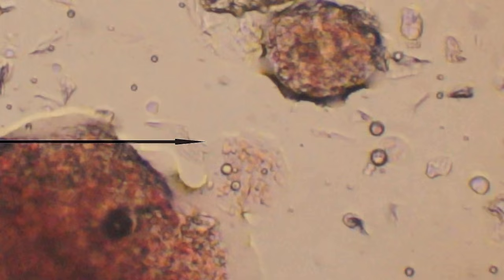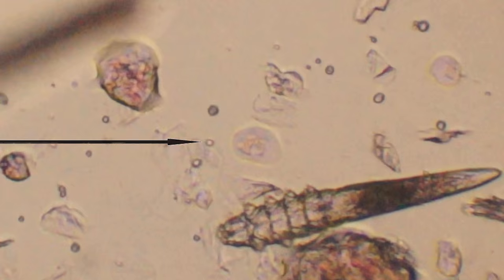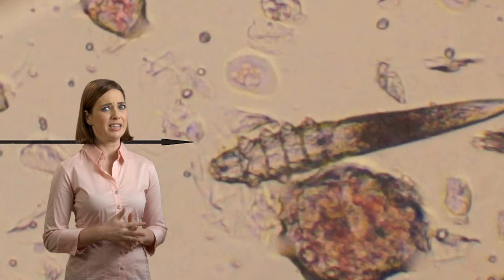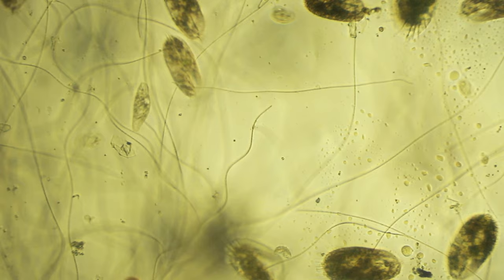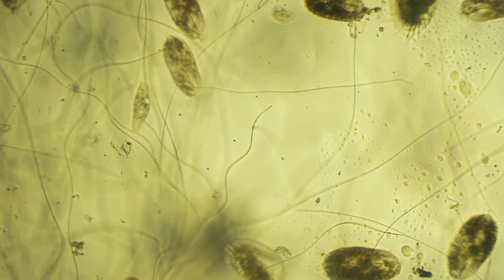What’s Living on Your Skin?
Take a closer look at the human body and the billions of bacteria that live on our skin.